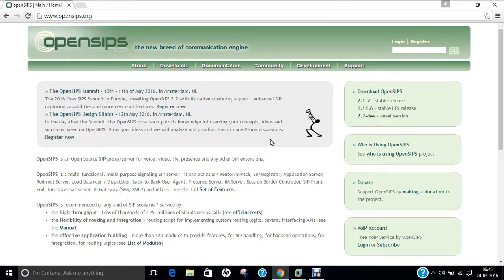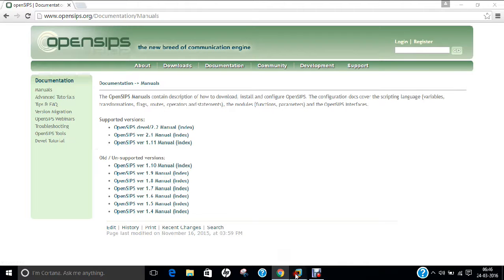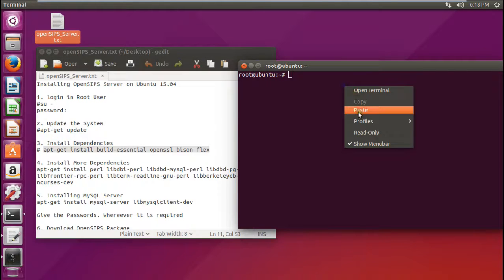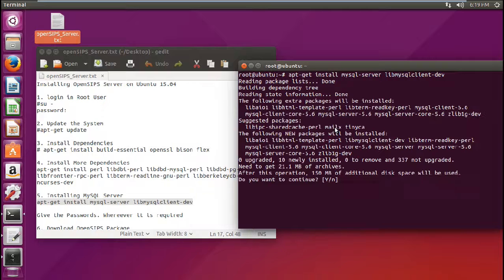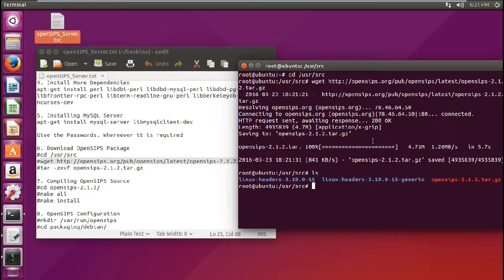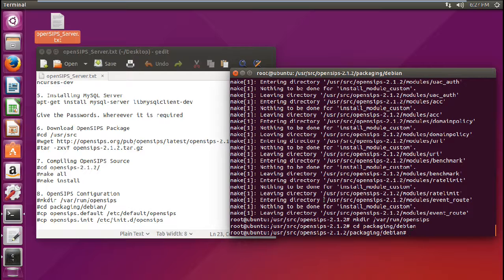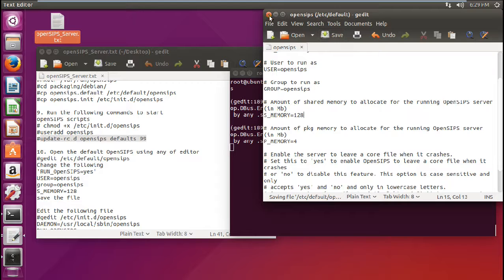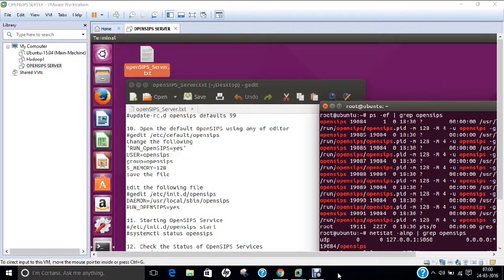OpenSIPS Install on Ubuntu 15.04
In this Video, Step by Step demonstration is being done regarding Deployment of openSIPS Server on Ubuntu 15.04.

Steps for Installing openSIPS Server on Ubuntu 15.04:

Installing OpenSIPS Server on Ubuntu 15.04

1. login in Root User
password:

2. Update the System
apt-get update

3. Install Dependencies
# apt-get install build-essential openssl bison flex

4. Install More Dependencies
apt-get install perl libdbi-perl libdbd-mysql-perl libdbd-pg-perl libfrontier-rpc-perl libterm-readline-gnu-perl libberkeleydb-perl ncurses-dev

5. Installing MySQL Server
apt-get install mysql-server libmysqlclient-dev

Give the Passwords. Whereever it is required

6. Download OpenSIPS Package
cd /usr/src
tar -zxvf opensips-2.1.2.tar.gz

7. Compiling OpenSIPS Source
cd opensips-2.1.2/
make all
make install

8. OpenSIPS Configuration
mkdir /var/run/opensips
cd packaging/debian/
cp opensips.default /etc/default/opensips
cp opensips.init /etc/init.d/opensips

9. Run the following commands to start
openSIPS scripts
# chmod +x /etc/init.d/opensips
useradd opensips
update-rc.d opensips defaults 99

10. Open the default OpenSIPS using any of editor
gedit /etc/default/opensips
Change the following
'RUN_OpenSIPS=yes'
USER=opensips
group=opensips
S_MEMORY=128

Edit the following file
gedit /etc/init.d/opensips
DAEMON=/usr/local/sbin/opensips
RUN_OPENSIPS=yes

11. Starting OpenSIPS Service
#/etc/init.d/opensips start
systemctl status opensips

12. Check the Status of OpenSIPS Services
# ps -ef | grep opensips
# netstat -alnp | grep opensips